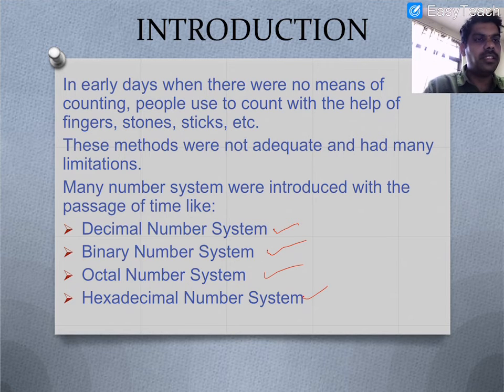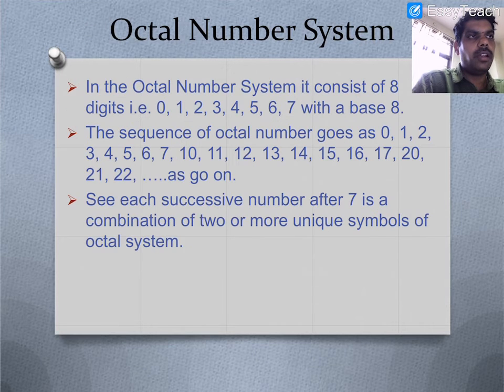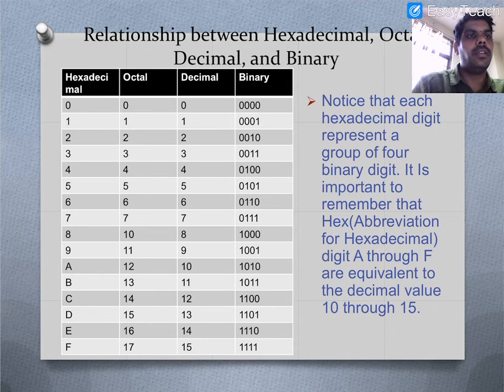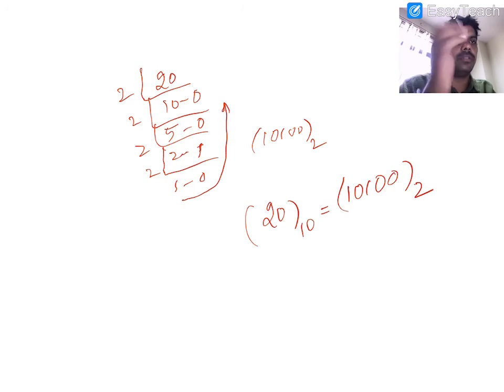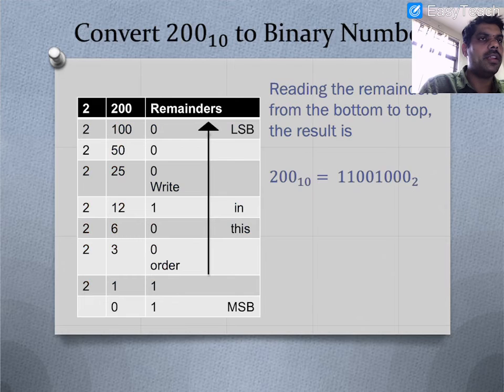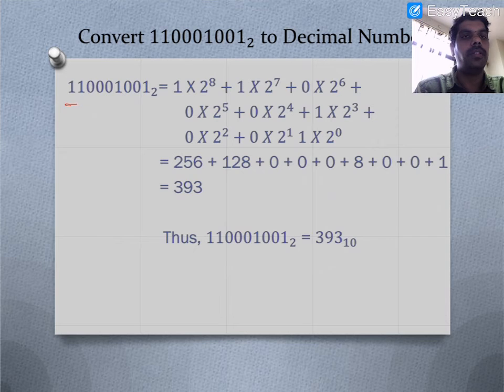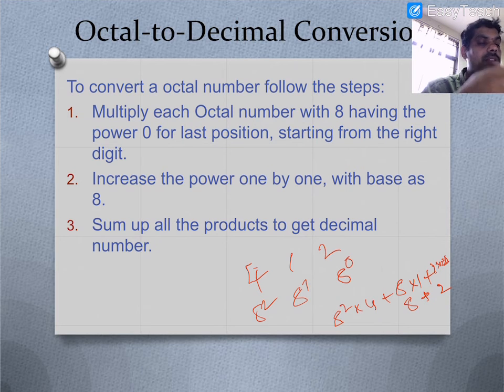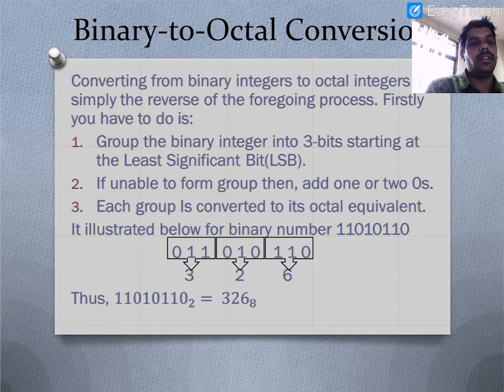Number systems -PPS